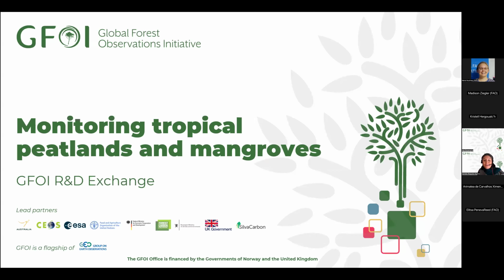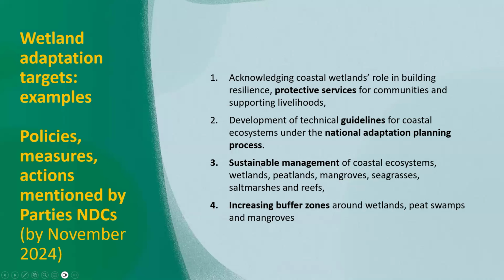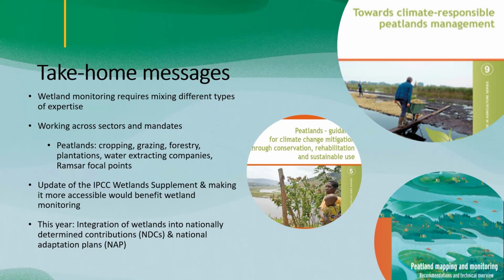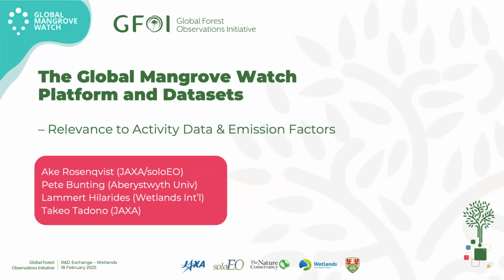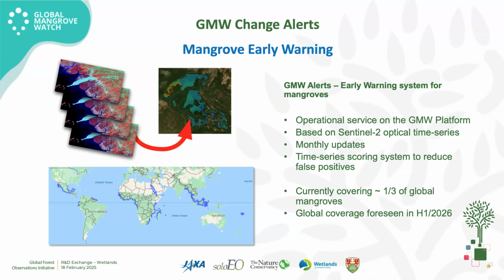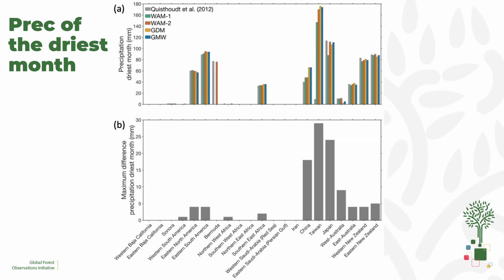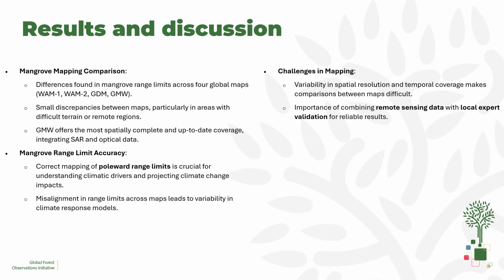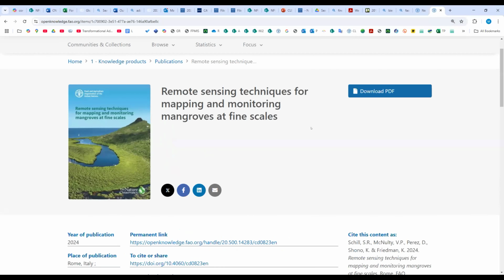GFOI R&D Exchange: Monitoring tropical peatlands and mangroves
The Research and Development (R&D) Coordination Component of the Global Forest Observations Initiative (GFOI) held the second session of the GFOI R&D Exchanges on 18 February 2025. Over 246 participants gathered for the virtual exchange, which focused on the critical aspects of wetland monitoring.

The engaging discussion covered the inclusion of wetlands in in nationally determined contributions (NDCs), key principles for monitoring wetlands, innovative concepts for peatland greenhouse gas (GHG) emission factor estimation and the latest advancements in mangrove monitoring.